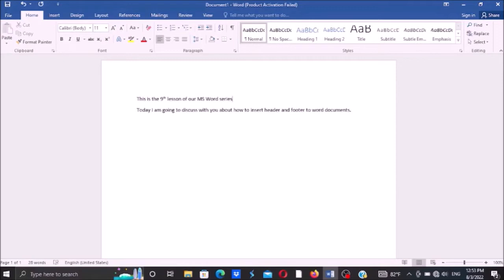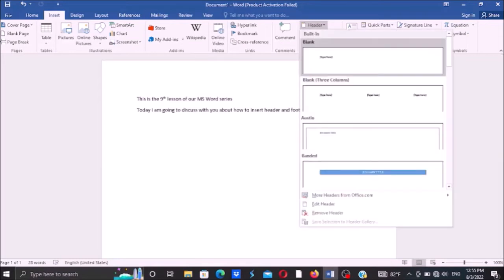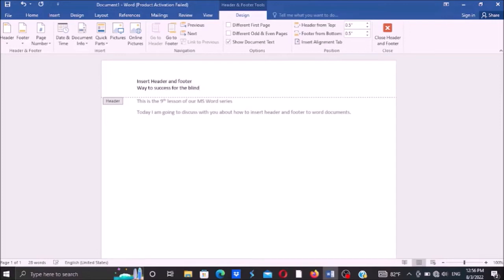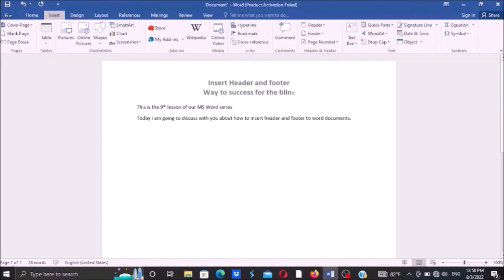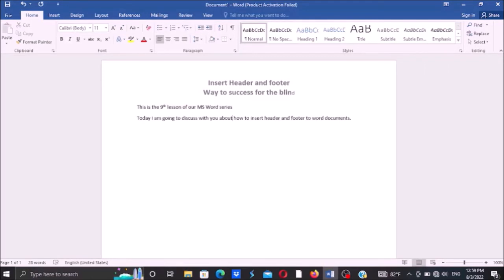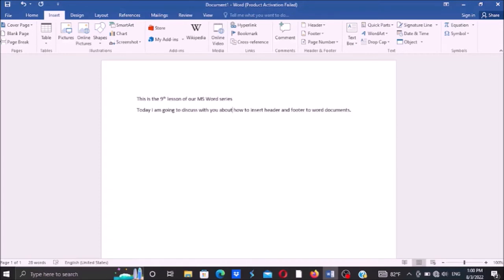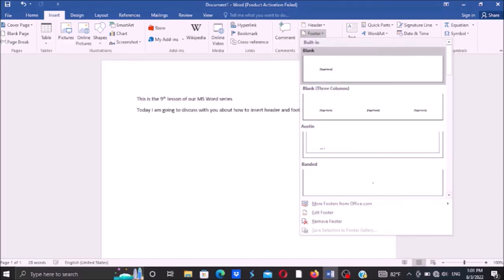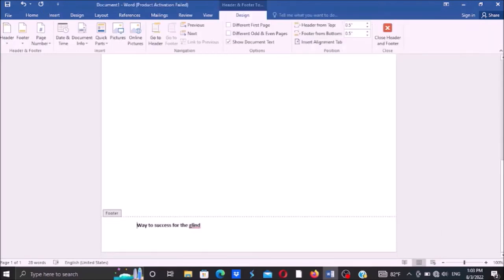How To Insert Header and Footer In Microsoft Word (Lesson 09)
Here, I have discussed How we can insert, edit and remove header and footer in MS Word document.

Thank you for staying with us!!!